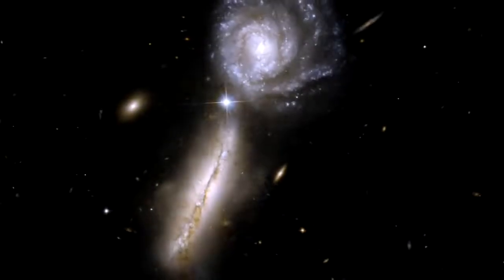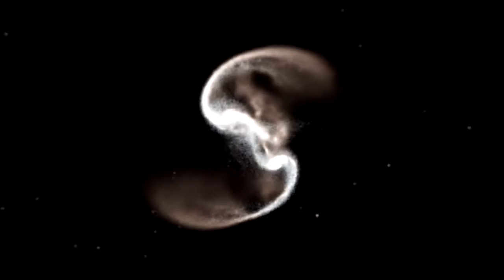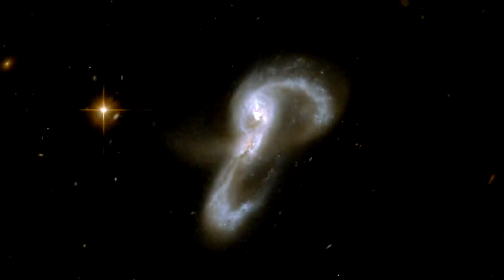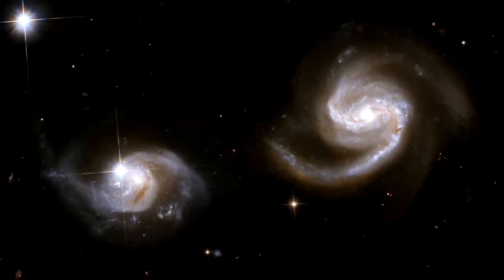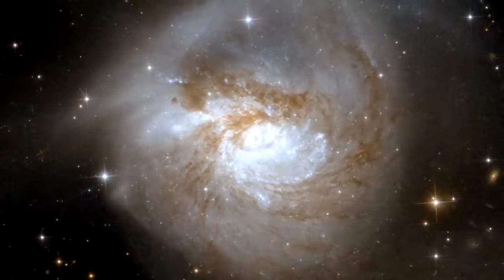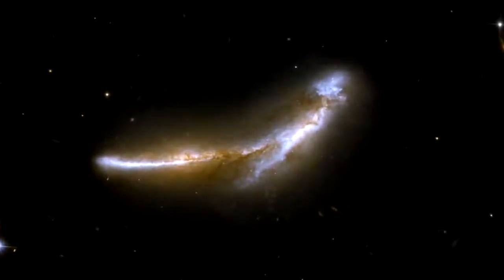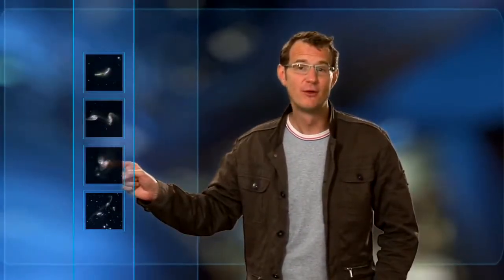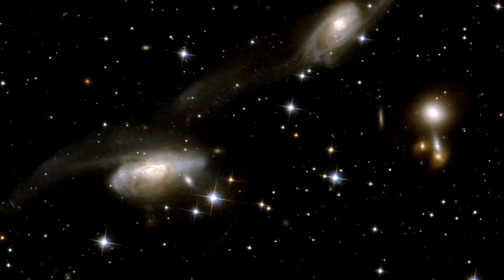Hubble Galaxy Collisions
59 new images from hubble. Shows colliding galaxies. awesome footage.